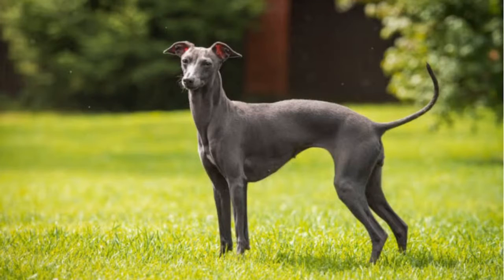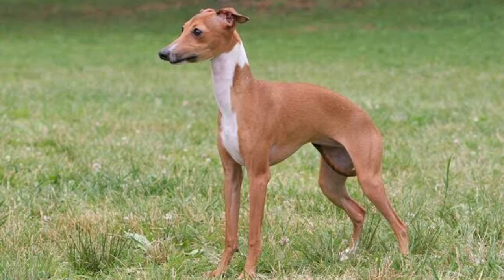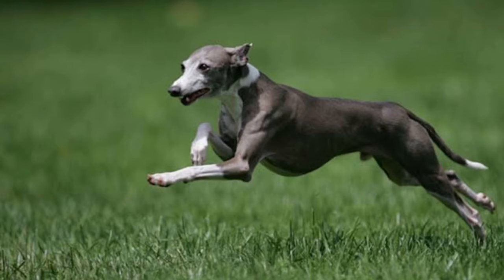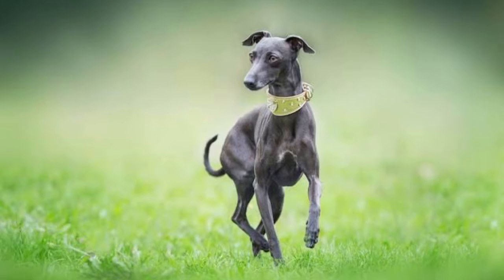Italian Greyhound | Facts, History & Characteristics